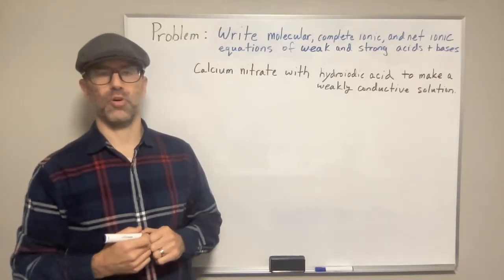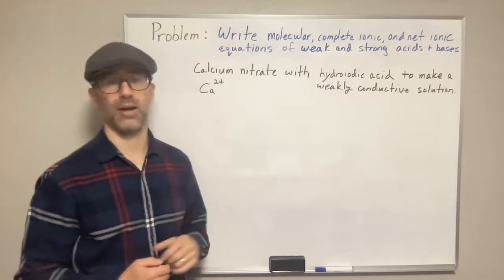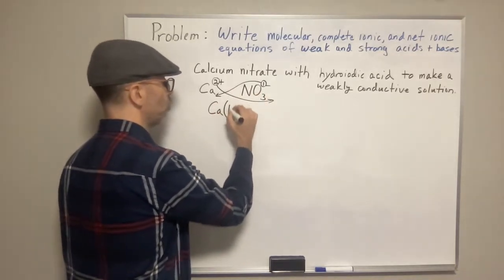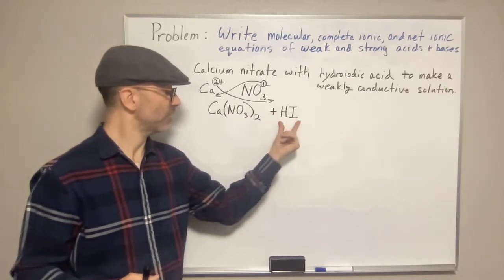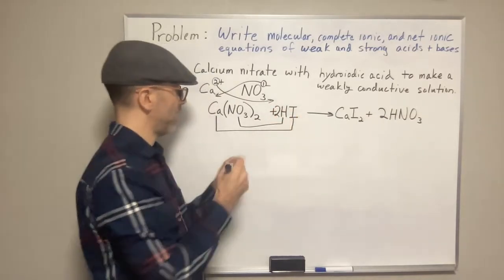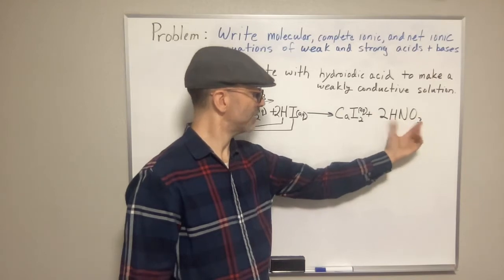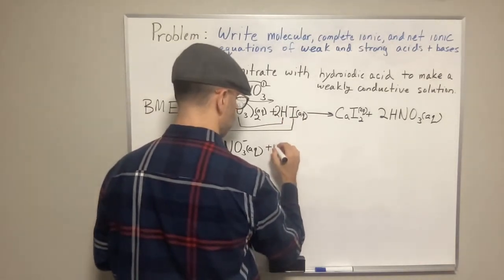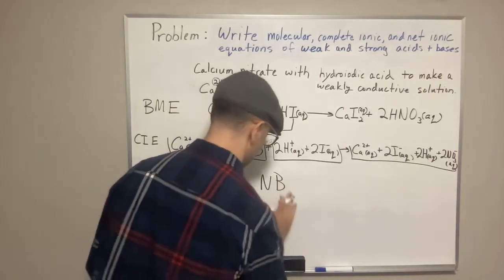Net ionic equation acid base reaction: Calcium nitrate and hydroiodic acid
Write molecular, complete, and net ionic equations for acid-base reactions:  Calcium nitrate and hydroiodic acid

In this video I will show you how to do this!